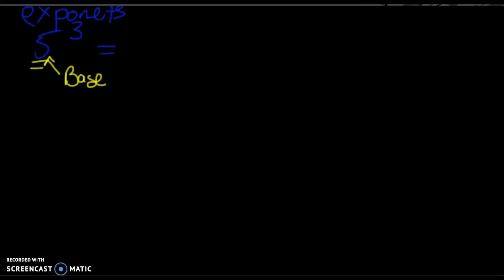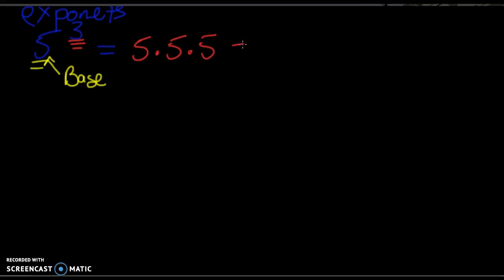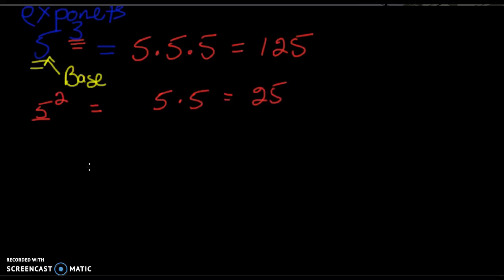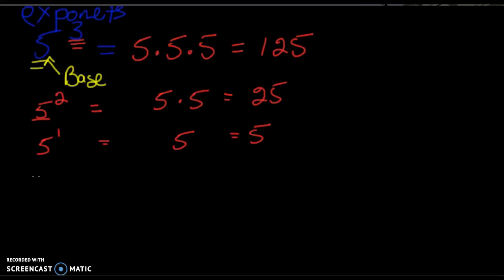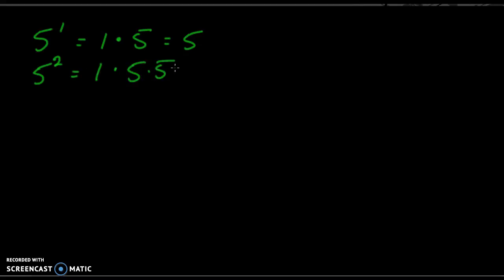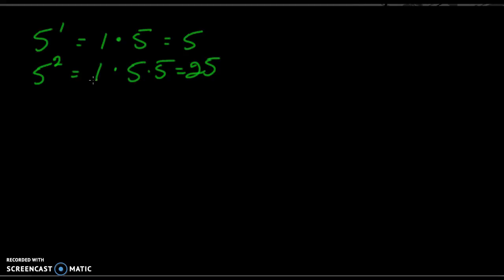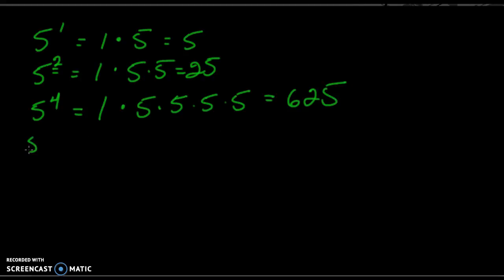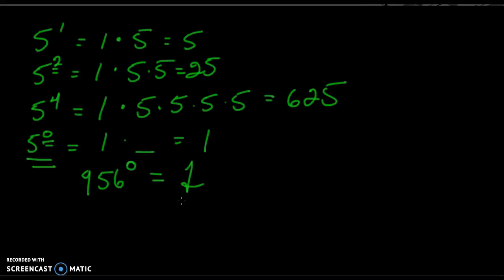Postive exponents and the exponent of zero